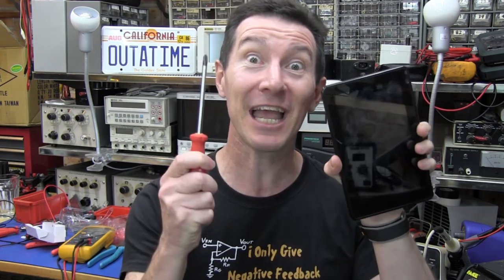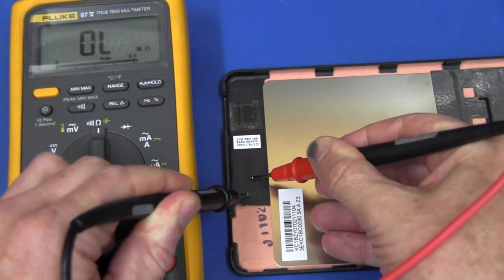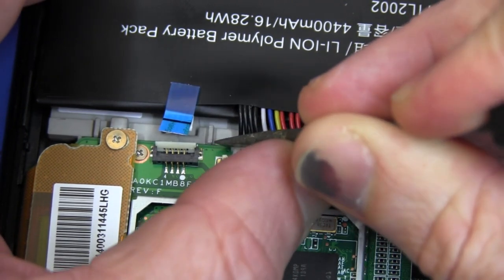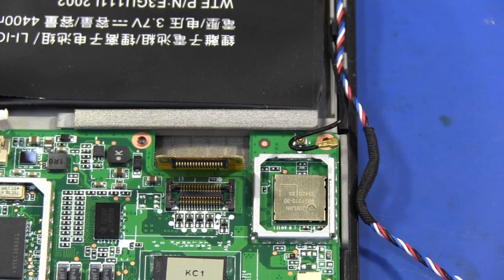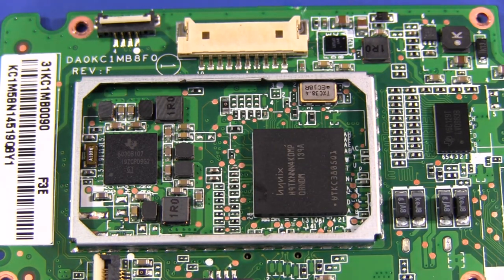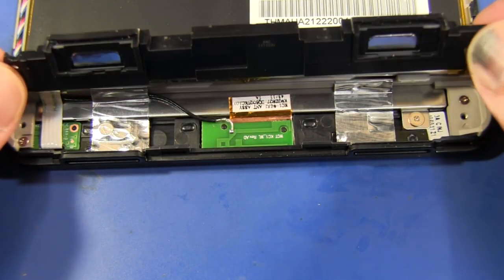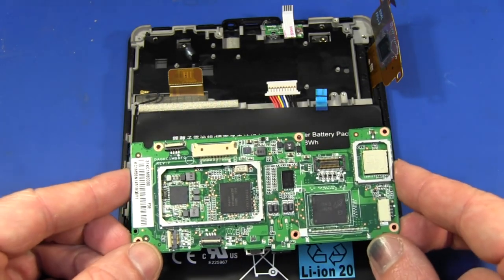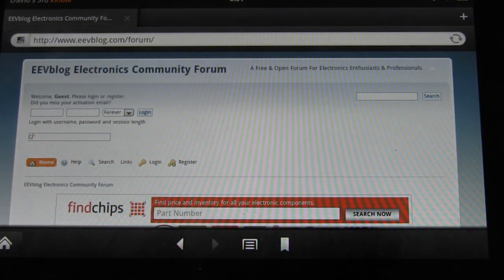Amazon Kindle Fire Tablet Teardown - EEVblog #219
What's inside Amazon's new Kindle Fire 7" Tablet?